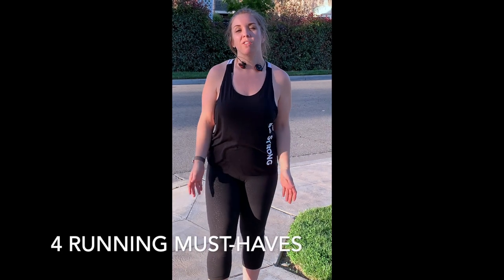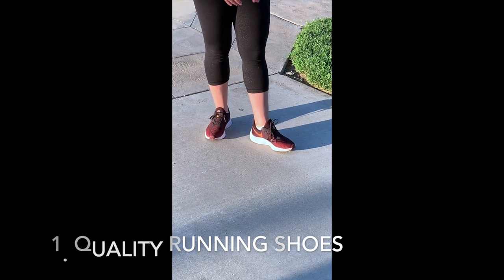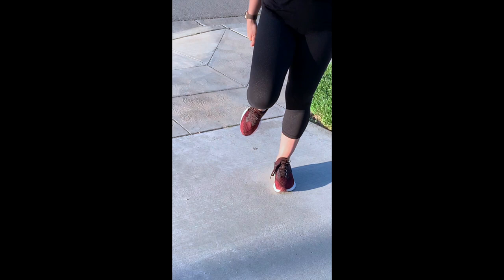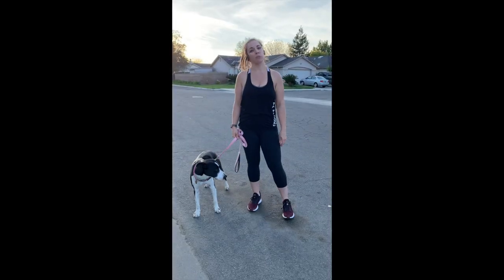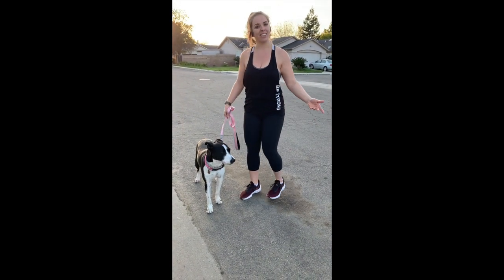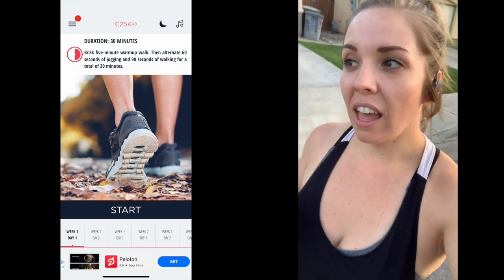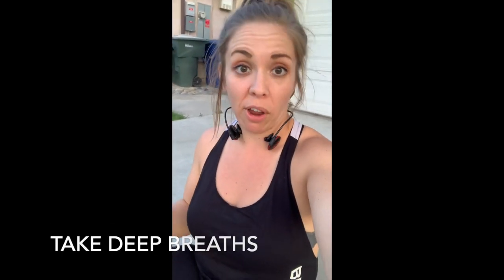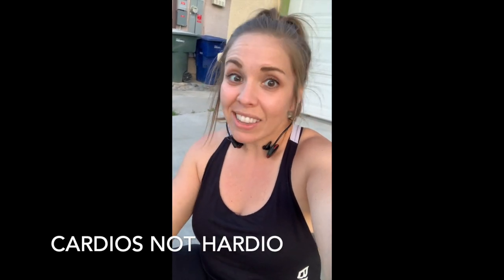Beginning Running Tips with FY Staffer, Cassie